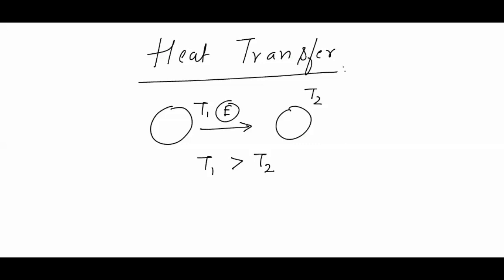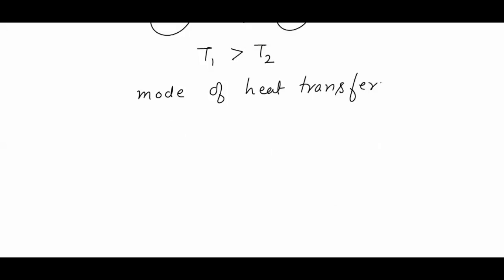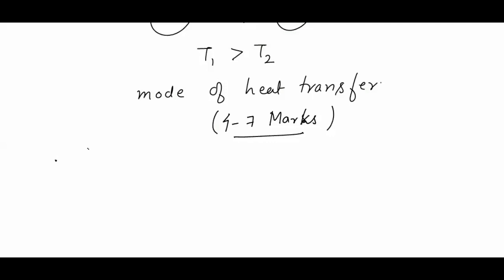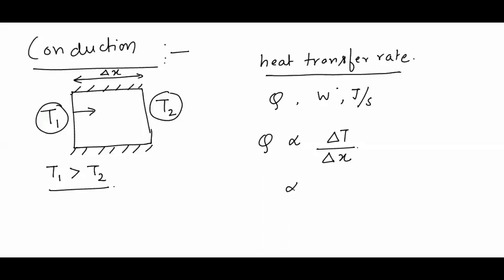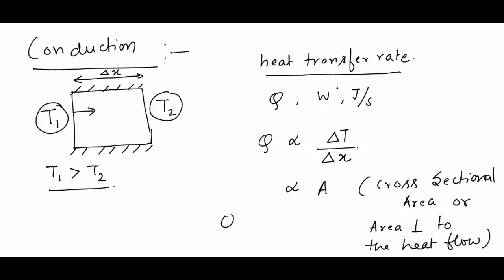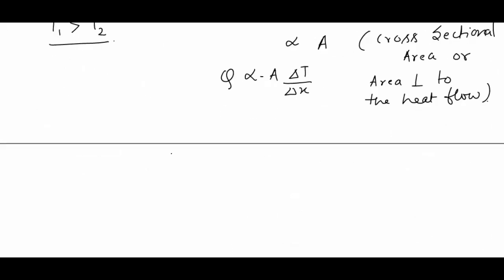Introduction to Heat Transfer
Demo Video For Mechanical Engineering
Students
Subject: Heat Transfer
Topic: Introduction to Heat Transfer